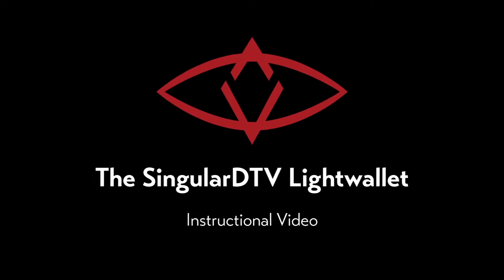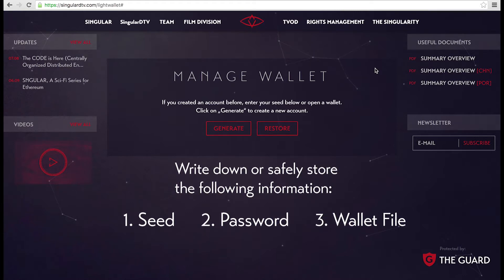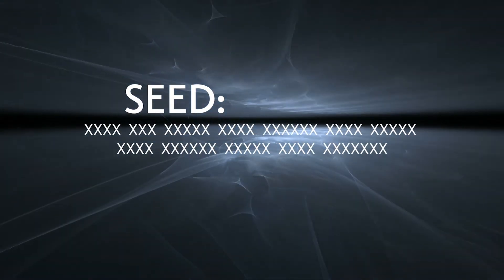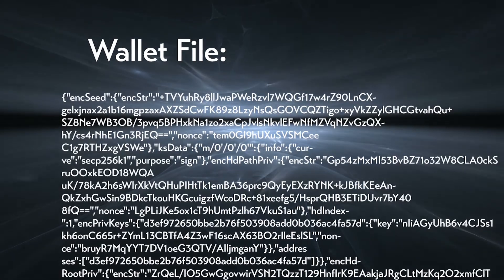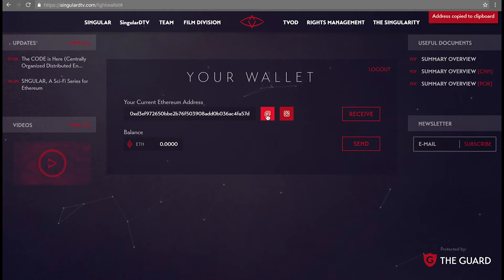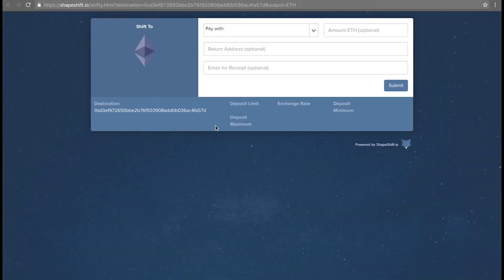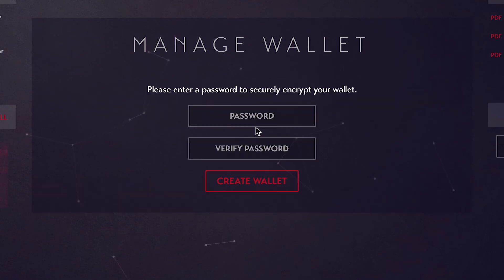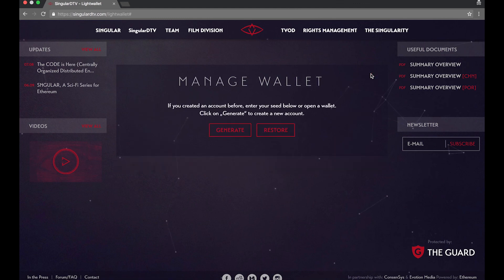The SingularDTV Lightwallet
An instructional video on how to generate, use and restore your SingularDTV Lightwallet.  The SingularDTV Lightwallet is designed to store and transact ETH and SNGLS.  SNGLS is the token that powers the SingularDTV ecosystem.

We recommend only experienced and sophisticated in crypto-enthusiasts generate a SingularDTV Lightwallet.  Always remember to write down your wallet seed multiple times and store in secure locations.  It is not a good idea to store your wallet seed digitally, in your email or on the cloud.  If someone gains control over your wallet seed, they gain control over your wallet's assets.  Also, be sure to store your wallet file and password in a secure place as well.